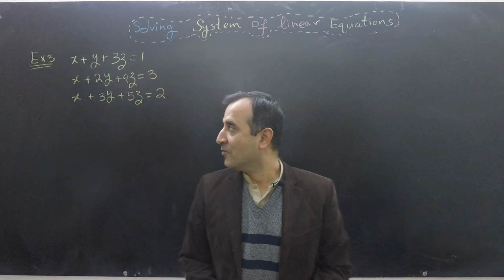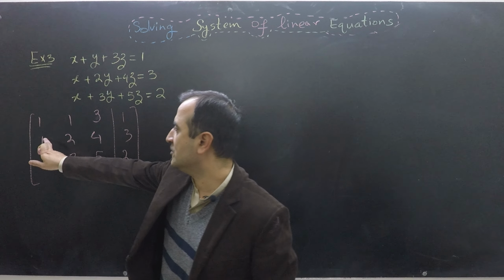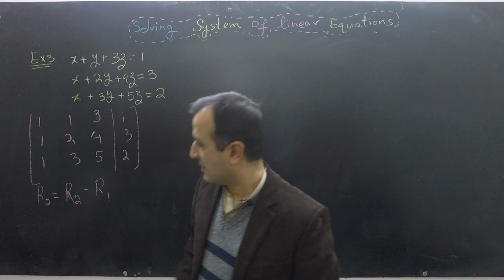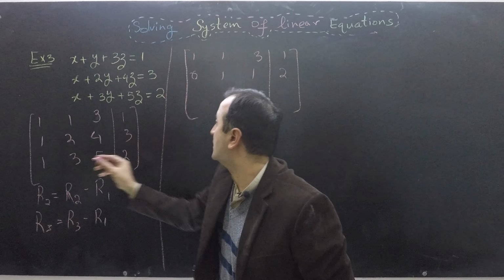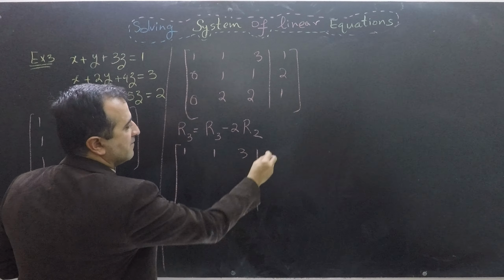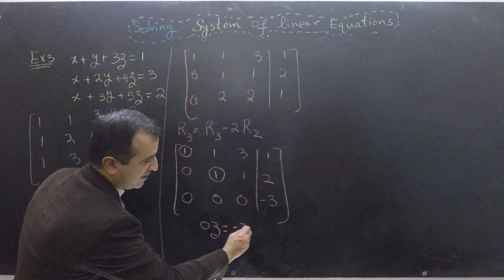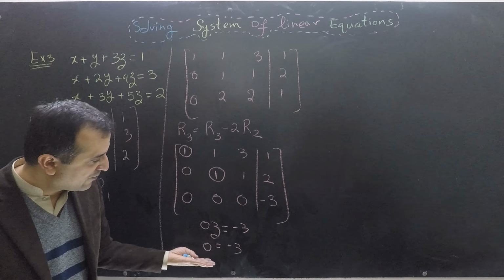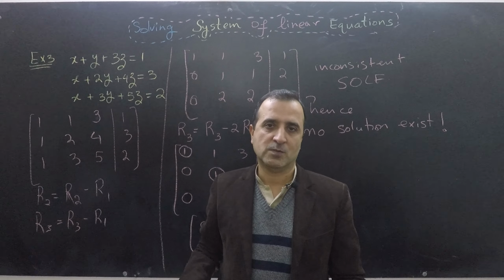A-Level Linear Algebra #10: Example of Ax=b with No Solution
In this video, we learn when a system of linear equation has no solution(s) possible. To that end, the video presents an example.